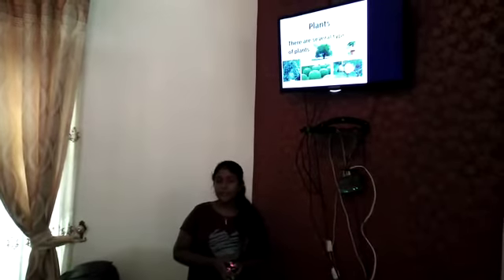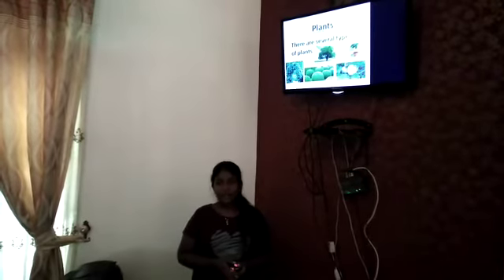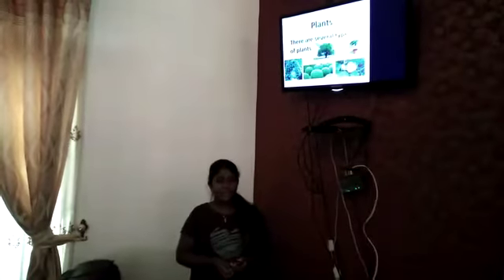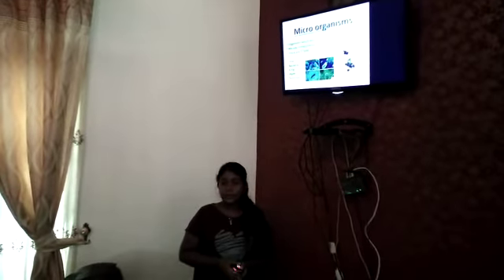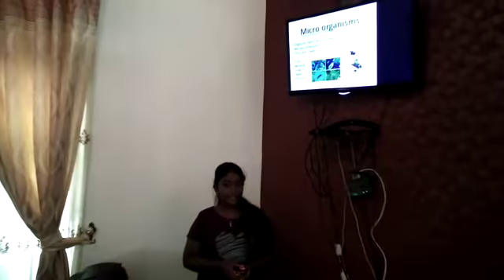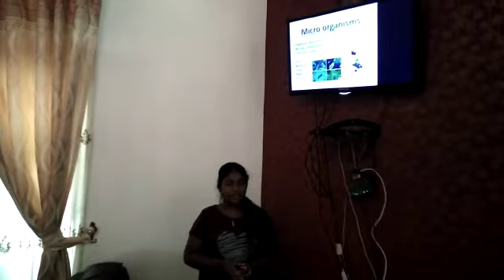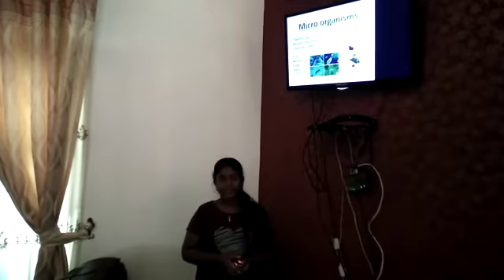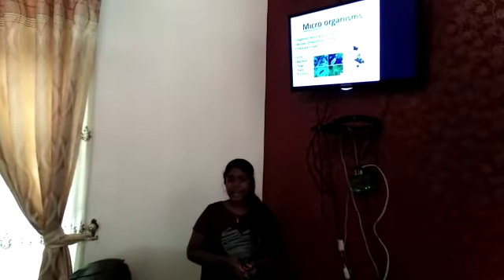Grade 6#1st Science lesson Presented by Nemindi